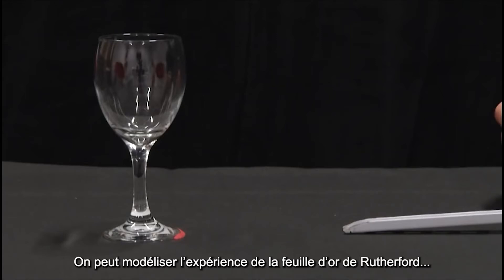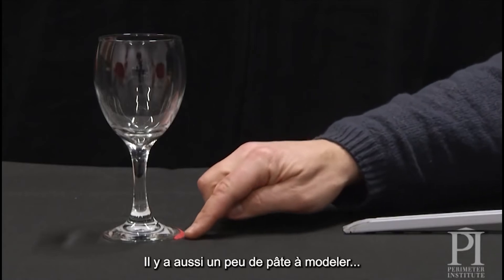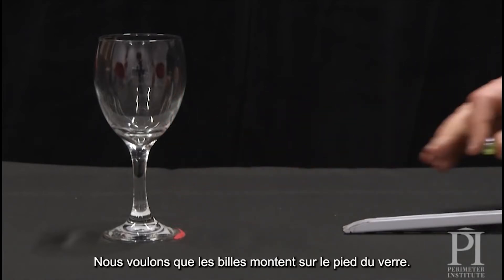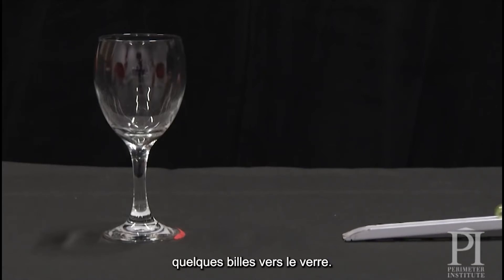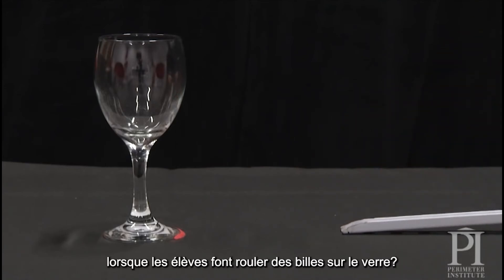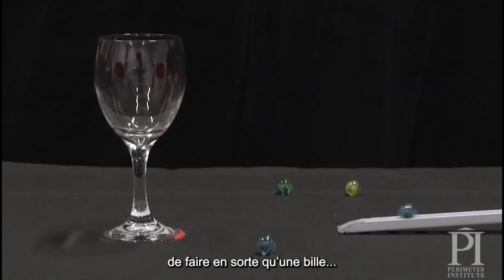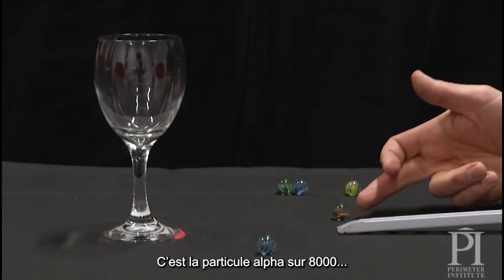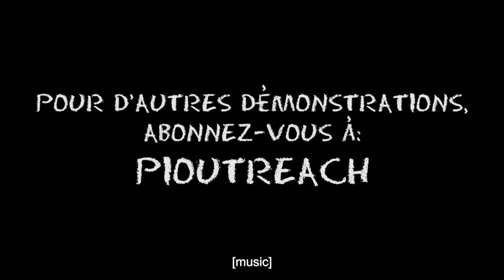Au-delà de l’atome — Diffusion de Rutherford à l’aide de billes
Apprenez comment modéliser la diffusion de Rutherford en faisant rouler des billes en direction d’un verre à vin. Le pied du verre représente le champ électrostatique qui repousse les particules alpha (les billes). Cette activité pratique fait partie de la trousse pédagogique gratuite Au-delà de l’atome : La physique des particules remodelée de l’Institut Périmètre.

Téléchargez le guide de l'enseignant, les fiches de travail modifiables et les documents d'appoint à l'adresse

Les programmes de diffusion des connaissances de l'Institut Périmètre et des trousses comme celles-ci sont rendus possibles entre autres grâce à nos donateurs. Faites partie de l'équation